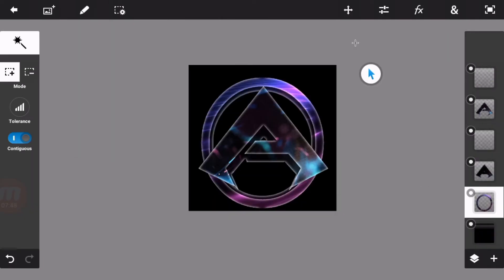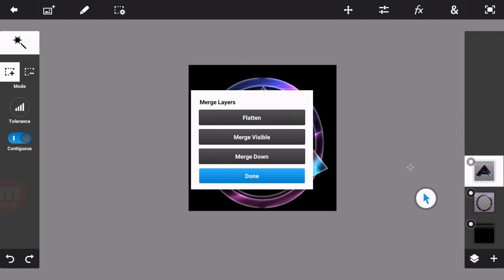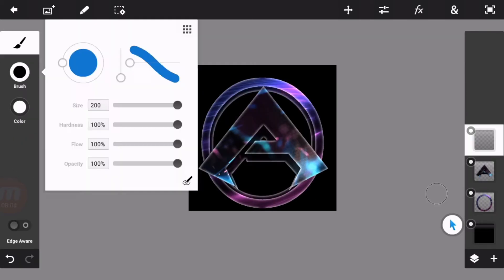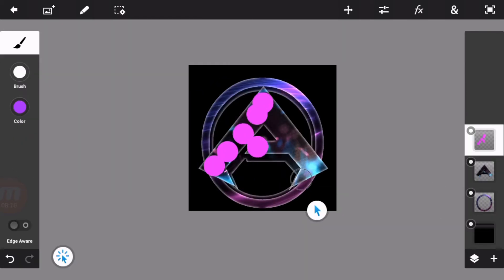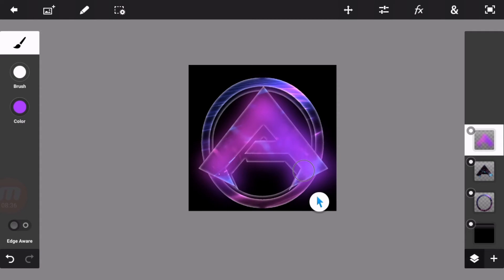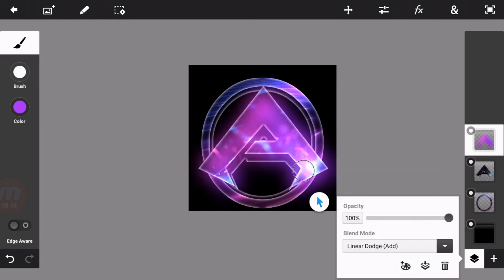Avi Speed art For (Cstah)